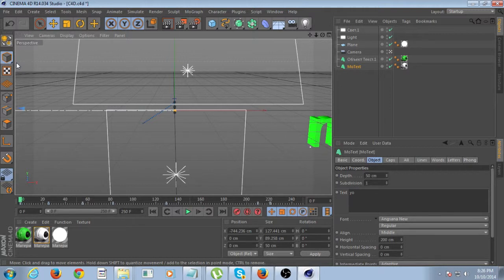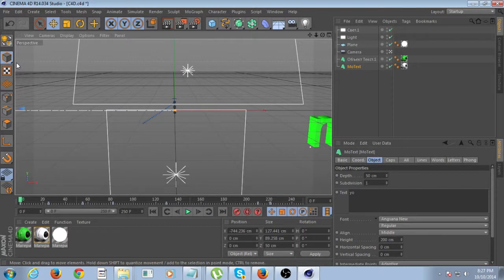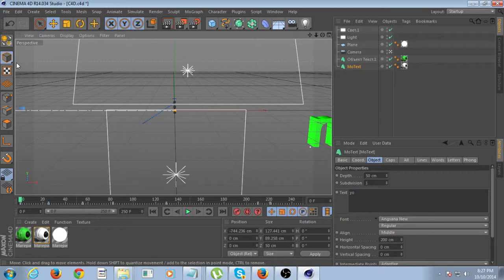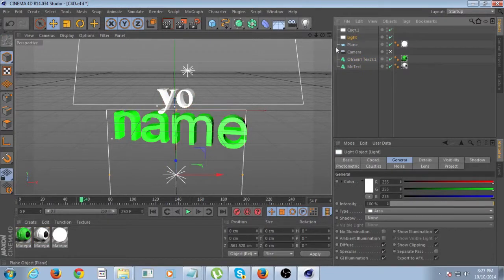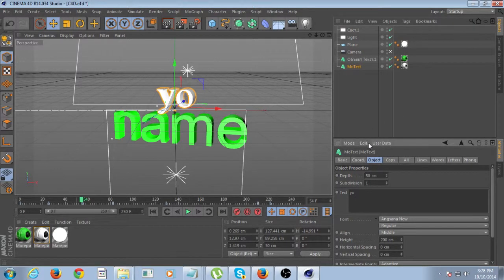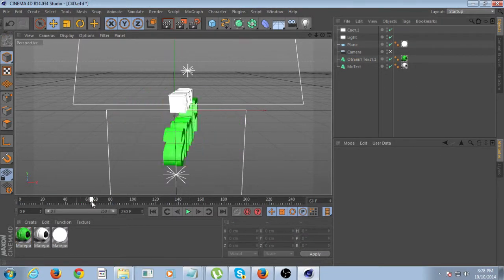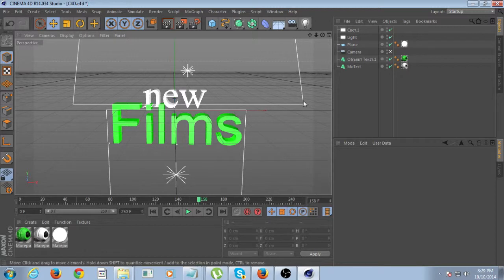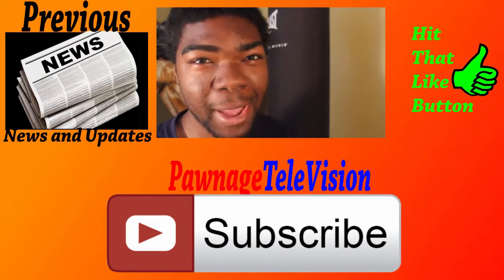how to change text in cinema 4D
hey this is a little tutorial i just did just to show people how to do it just in case if you picked up a template whether it be a intro or outro this tutorial will teach you how to change the text

copyright
song by: neil cross
song: Making My Mark

song by: Studio_1
song name: unknown
by: Studio_1